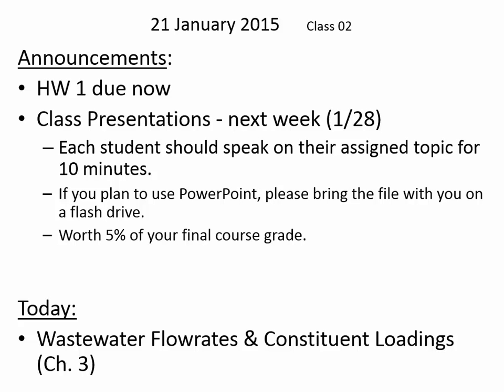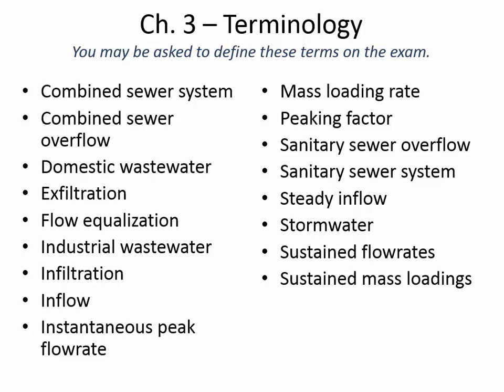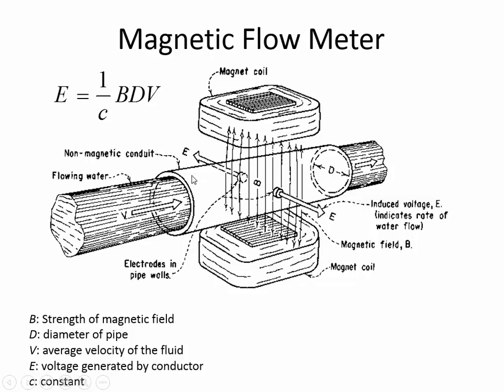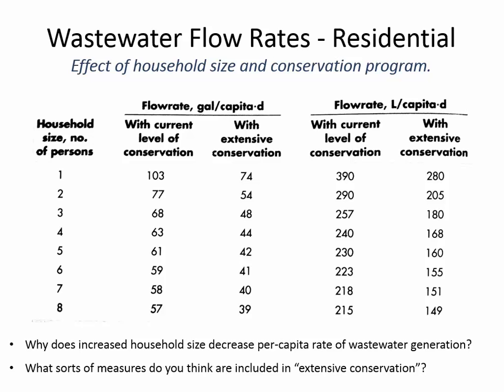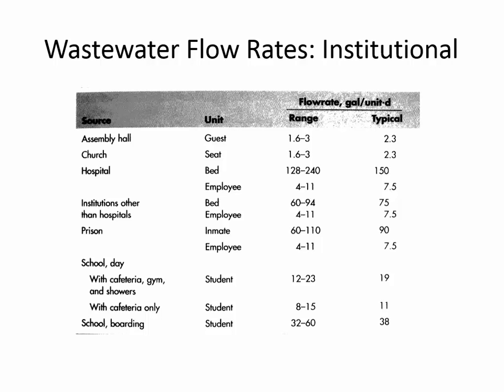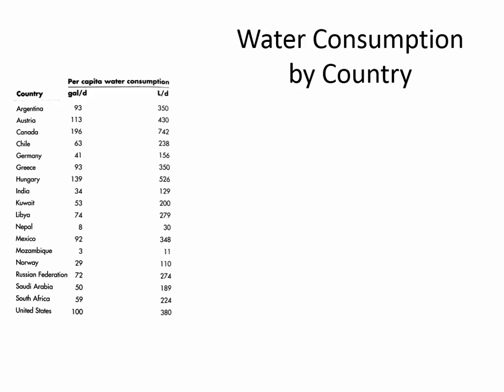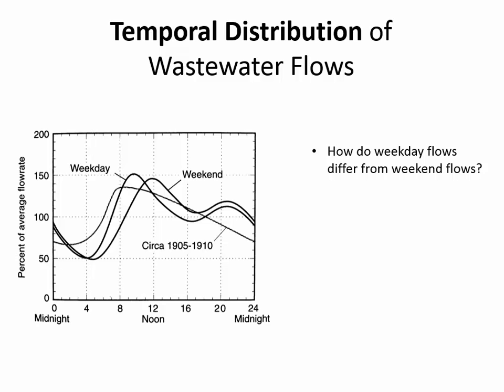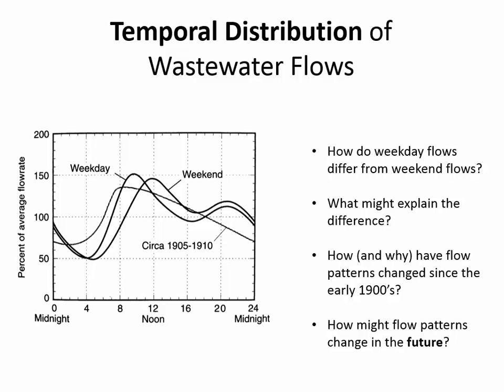ENVE 616 - Class 2 (1/21/2015) Wastewater Flowrate and Loadings